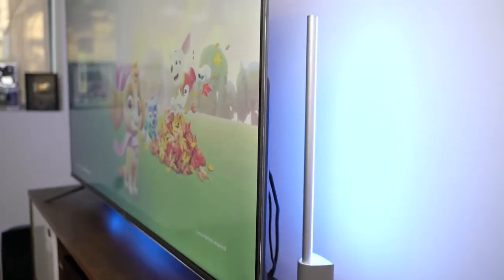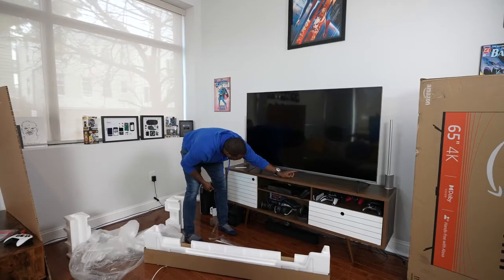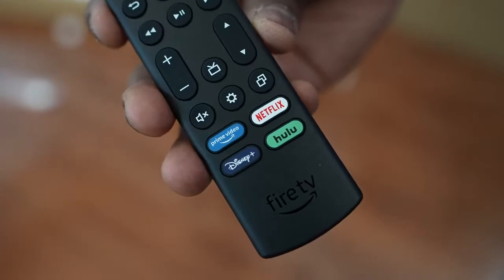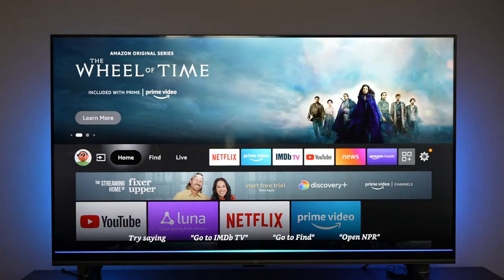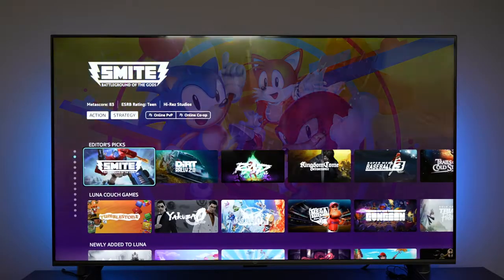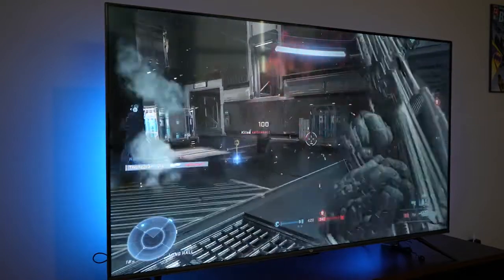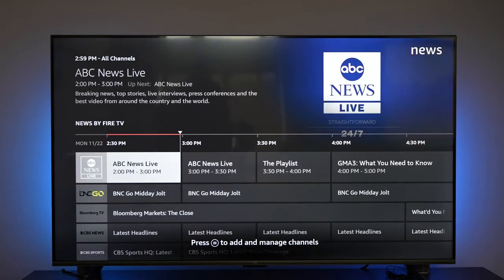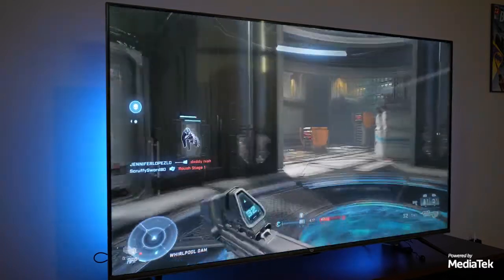Should you buy ? Amazon FireTV Omni 65 Review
You’dYou’d expect a lot from Amazon’s first self-branded TVs. After building a successful hardware business with its Echo smart devices and Fire TV streaming gadgets, now the tech giant wants to put its name on the biggest screen in your home. The new Fire TV Omni series delivers 4K HDR picture in multiple sizes that start at aggressively low prices: the 50-inch model costs $359.99 at the time of this review. Only the largest 65-inch and 75-inch models include Dolby Vision HDR, which, in Amazon’s own words, allows for “a more cinematic experience.” All of the Omni TVs run Amazon’s Fire TV software and have built-in mics for hands-free Alexa voice commands — even when the screen is off. There’s also a cheaper Fire TV 4-Series on sale now, but I’m reviewing the higher-end series.

In some ways, Amazon’s new effort shows big promise. The Alexa integration is more thorough and full-featured than what you’d get using a Fire TV stick: in addition to launching your favorite streaming apps or searching for content with your voice, you can also switch between TV inputs. And you can query Alexa when the TV’s display is fully off for simple information like the weather or to play music. The Omni also supports features like Apple AirPlay 2, which Amazon’s streaming players still do not, and you can plug a webcam into the TV’s USB port for video calls with Echo Show devices right now and Zoom and other apps later on.

But Amazon’s first TVs underwhelm in the all-important area of picture quality, and they rank below competition from TCL, Vizio, Hisense, and other TV makers that play in the same price range. There’s nothing inherently terrible about the viewing experience on the Fire TV Omni. If you’re someone who’s easy to please, you might be totally satisfied. But Amazon has made a few too many hardware compromises for me to recommend its new TV lineup to people who want the best picture for their money.